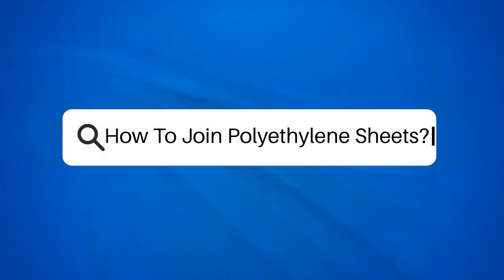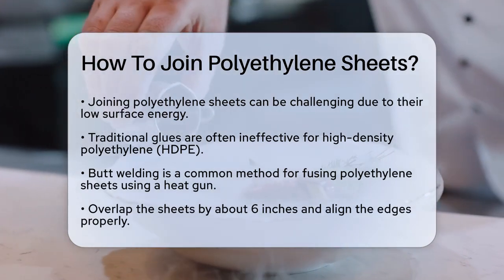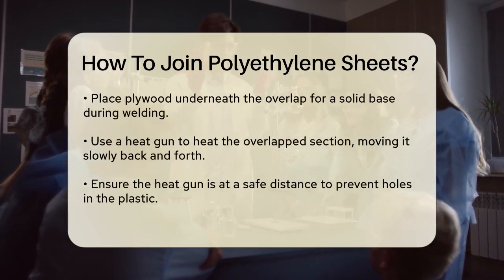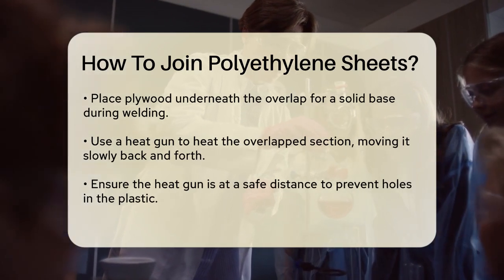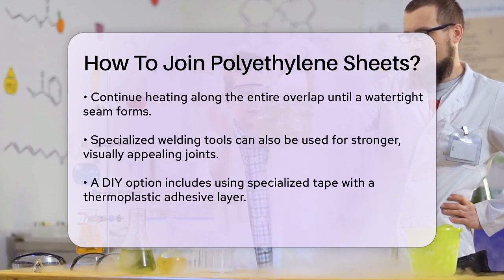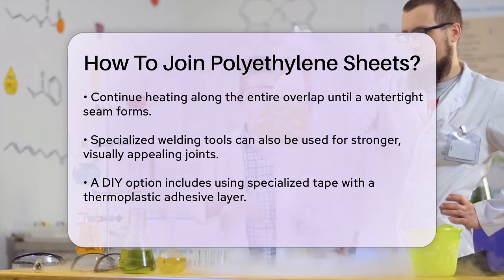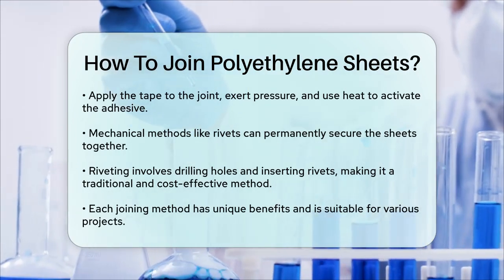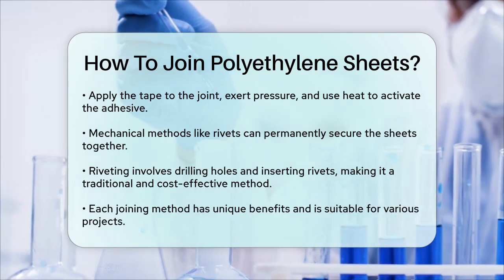How To Join Polyethylene Sheets? - Chemistry For Everyone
How To Join Polyethylene Sheets? In this video, we will guide you through the various methods for joining polyethylene sheets effectively. Whether you're working on a DIY project or a more professional application, understanding how to properly join these materials is essential for achieving a strong and lasting bond.

We will cover techniques such as butt welding using a heat gun, which is a popular choice for many projects. Additionally, we will discuss the use of specialized welding tools that can provide a clean and secure joint. For those looking for a simpler solution, we will also introduce a tape option that utilizes heat and pressure to create a reliable connection. Lastly, we will touch upon mechanical methods like using rivets for a more traditional approach.

Each method has its own strengths and is suitable for different situations, so knowing your options will help you choose the best one for your needs. Join us as we break down these techniques step by step, ensuring you have the knowledge to tackle your polyethylene sheet projects with confidence.